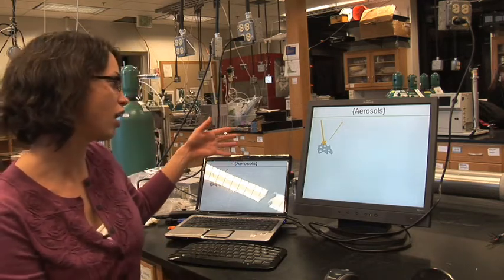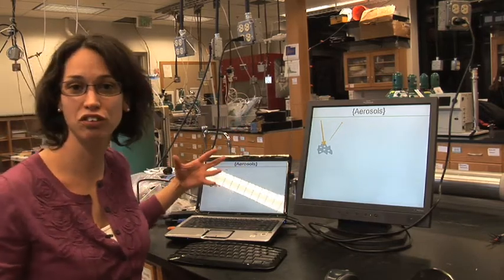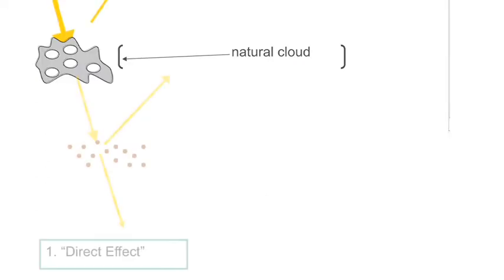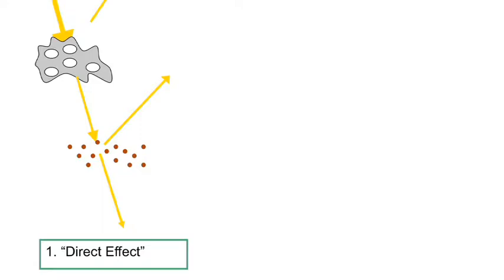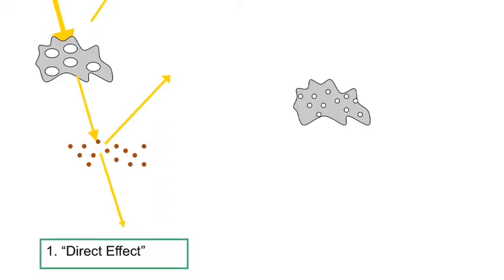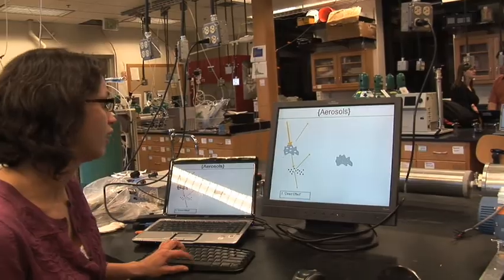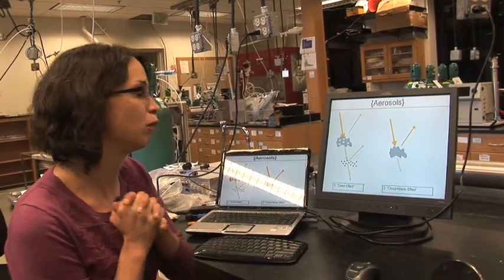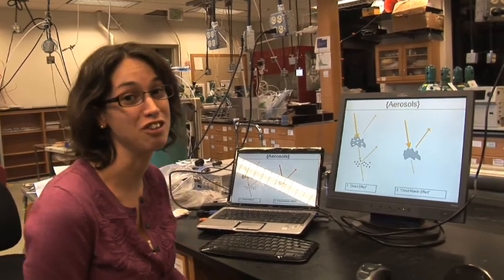How Do Aerosols Affect Climate?